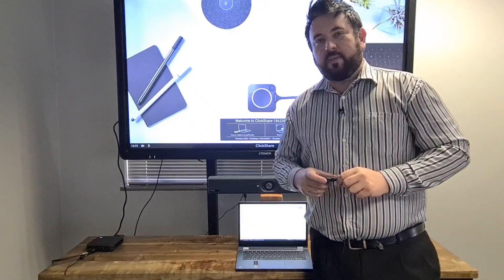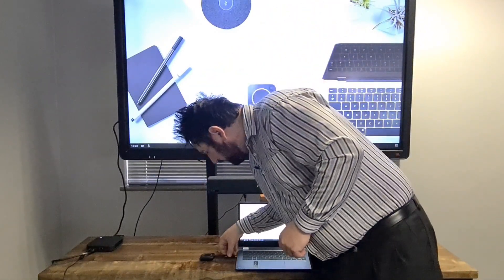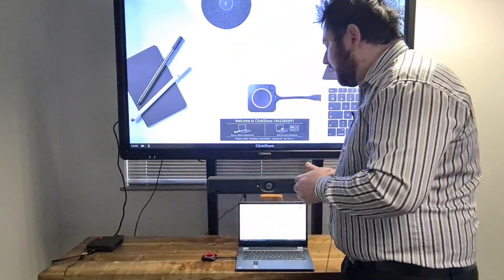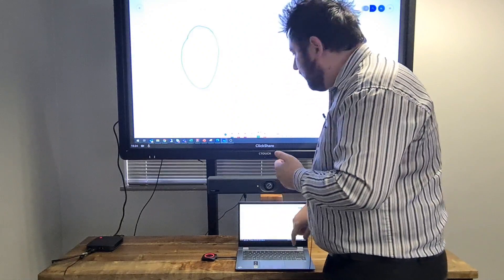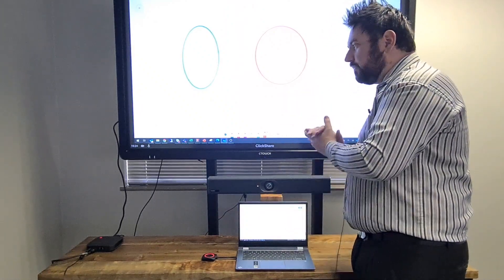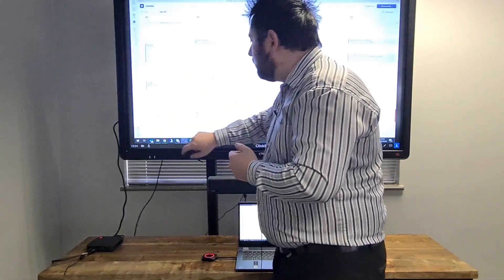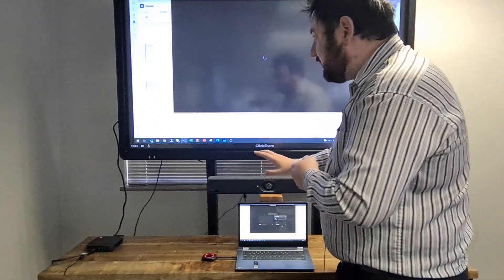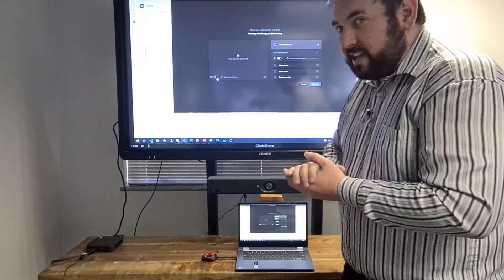Using Barco ClickShare CX-30 with Yealink UVC40 and CTOUCH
ClickShare CX-30 from Barco offers a seamless wireless conferencing solution that can be used on any device to bring teams together–wherever they are in the world–to participate in inclusive meetings that generate the best ideas and discussion points. Compatible with any PC, laptop or Mac device running Windows, Android or iOS operating systems; ClickShare CX-30 can turn small to medium-sized meeting rooms into innovative meeting and conference facilities.

The UVC40 features a high-quality AI-powered camera, microphone arrays and speaker, all of which are integrated into a single device to create an elegantly streamlined audio-video meeting endpoint, combining a highly compact design with rich camera performance.

No more bullsh*t meetings. And no more dull, unproductive lessons! Meet the CTOUCH Riva, a super user-friendly touchscreen that brings the power of touch in any working and learning environment. Easily share your content on the big screen, write the smartest ideas on the interactive whiteboard and inspire everyone in the room. Make your meetings and lessons come alive!